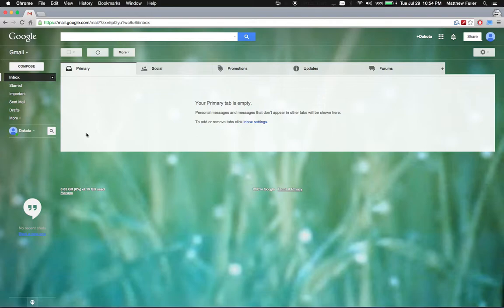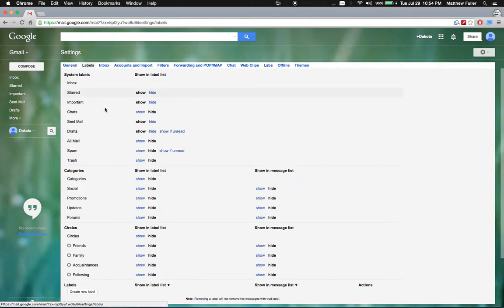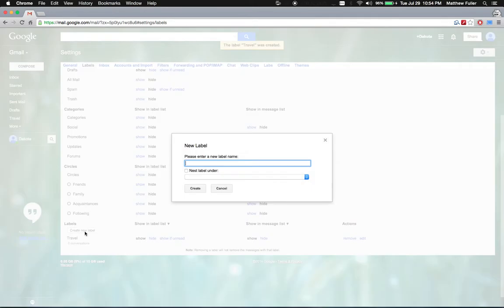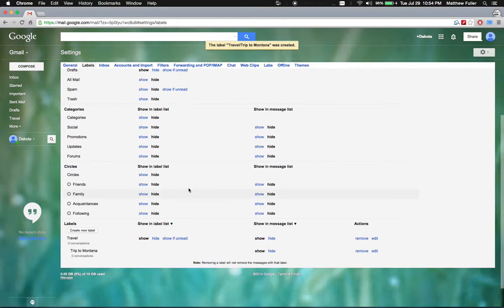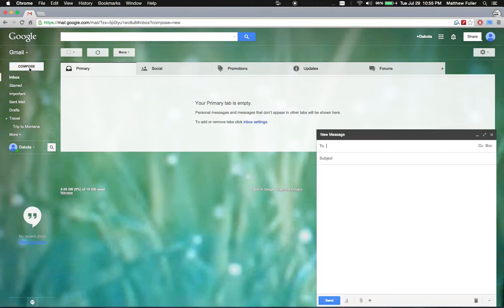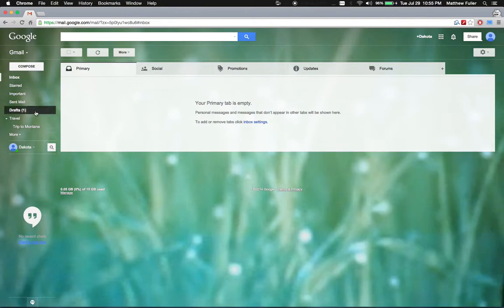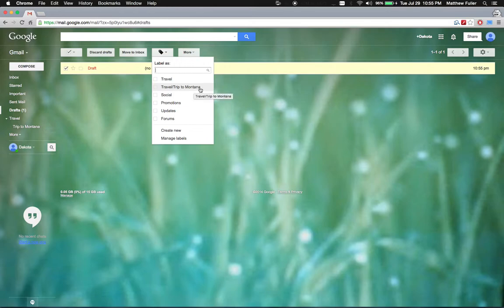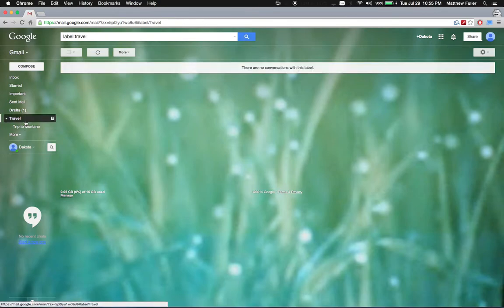Gmail - How to Enable Nested Labels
Enable nested labels within Gmail to easily sort and organize your messages in a subfolder-style layout.